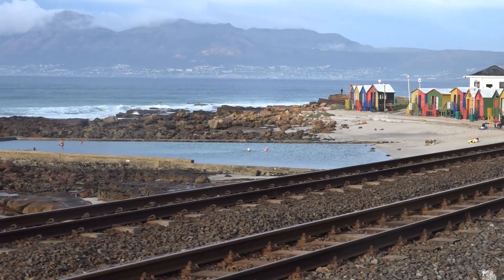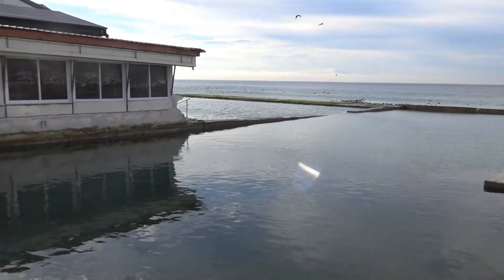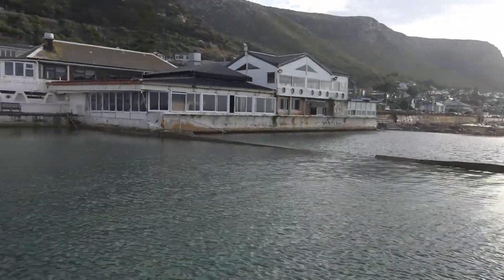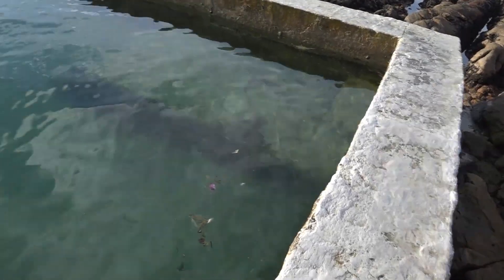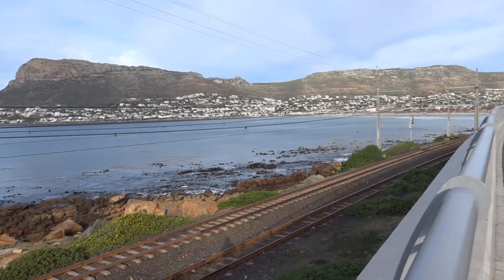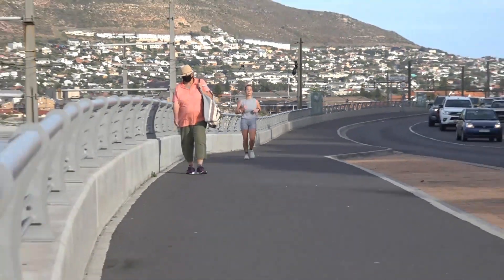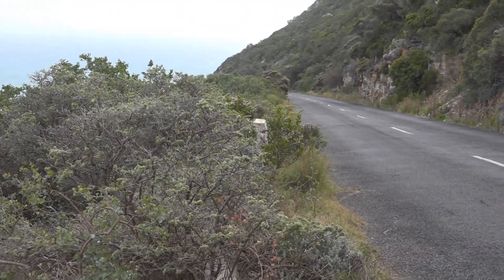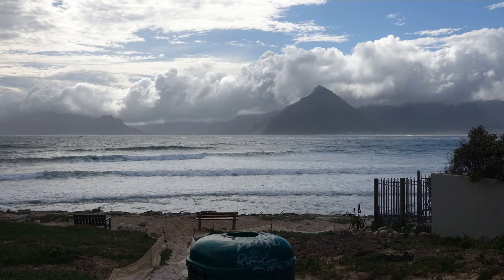Top 10 Tidal Pools of Cape Town in 1 Day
In part one of tidal pools of Cape Town, we checkout ten 10 Tidal/Rock pools of the Cape Peninsula, in majestic Cape Town. Starting from St James Pool near Kalk Bay, through to Slagkop, Kommetjie and the grand daddy, Standfontien. All in one autumn's day, Only on Africa Sideways. Thumbs up if your want to see more tidal pool videos.